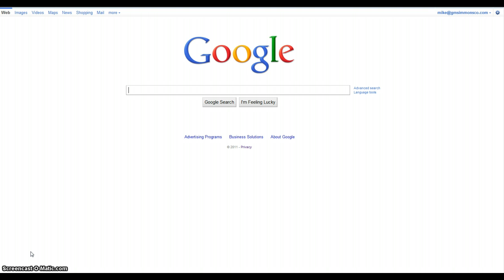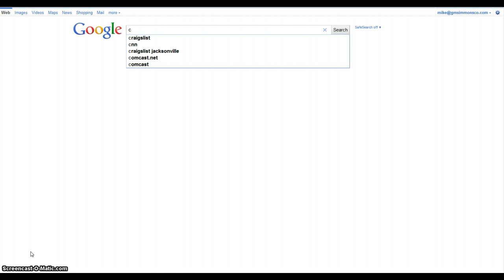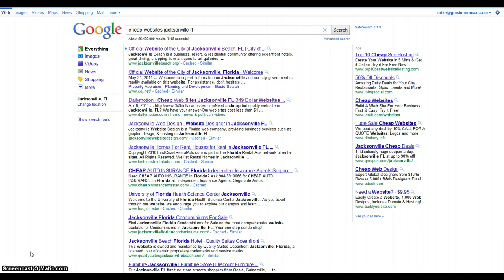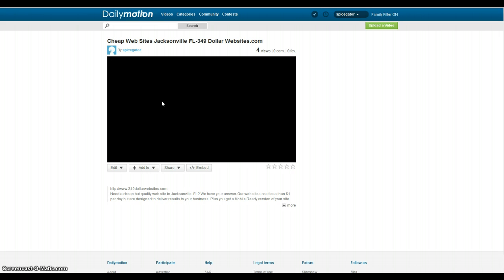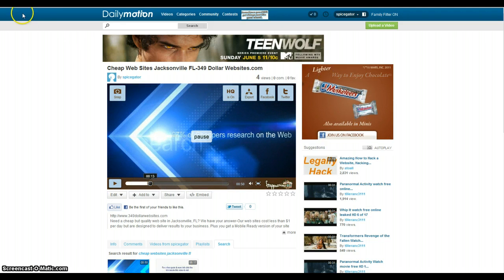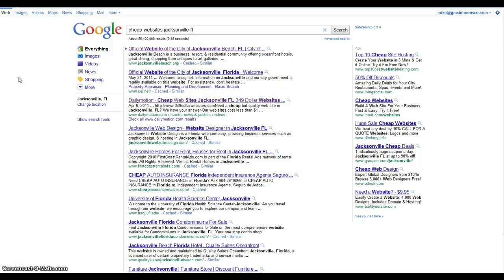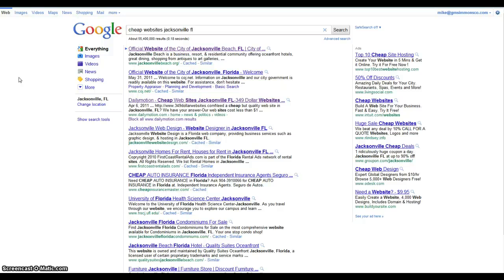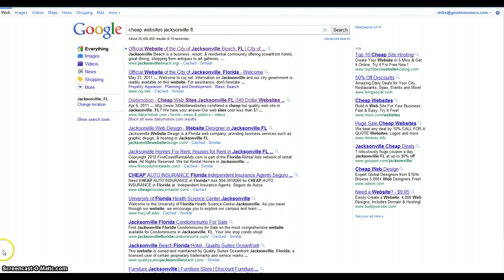SEO Services Jacksonville FL-GM Simmons Co